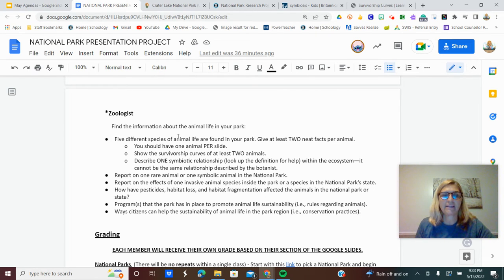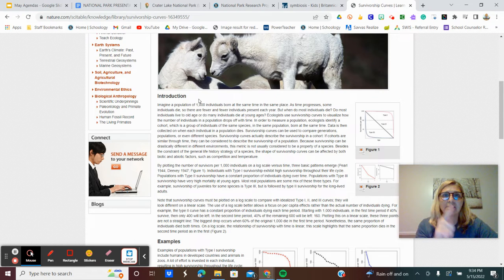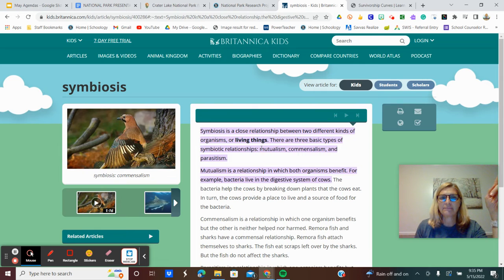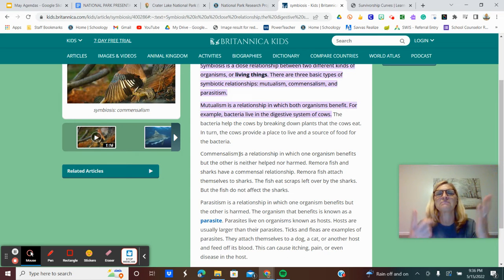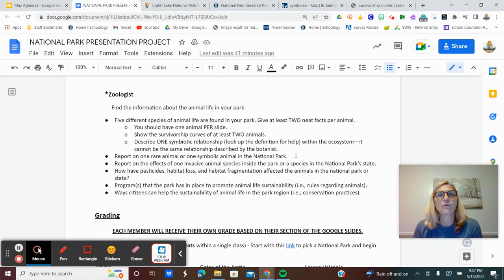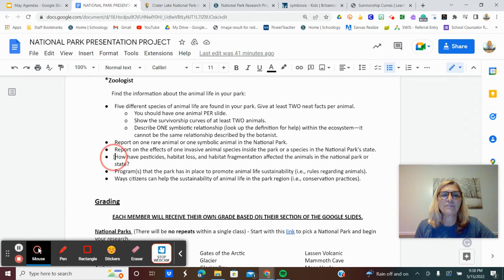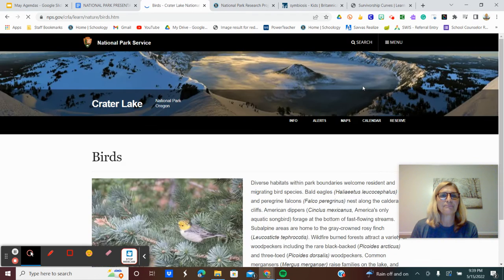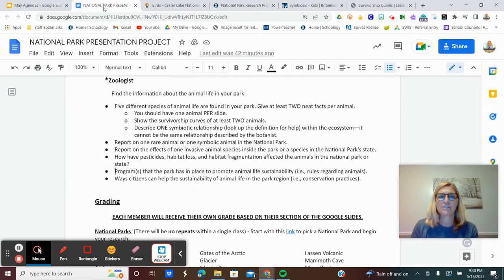Zoologist Role - National Park Project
This video explains the requirements for the zoologist for the National Park Project.
Of note: Blue Karner Butterfly is the endangered butterfly in Oak Openings.